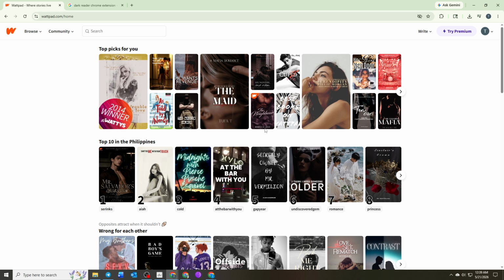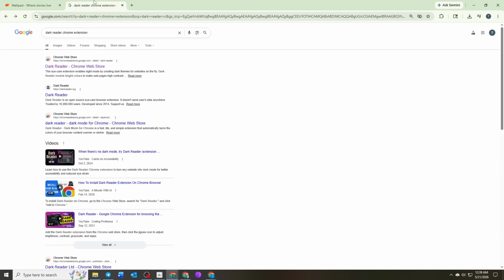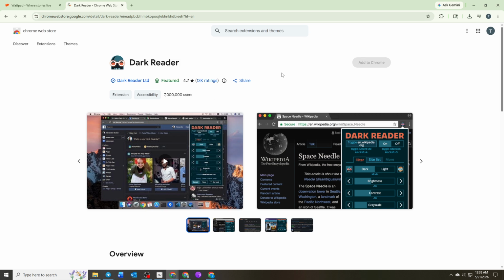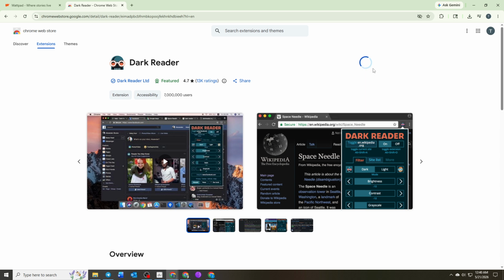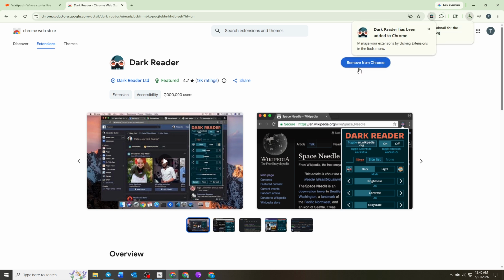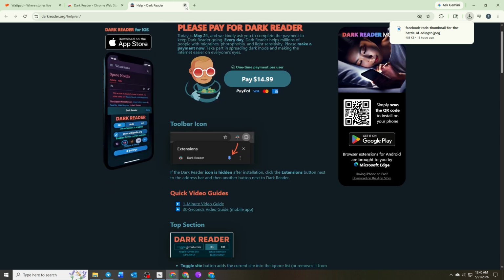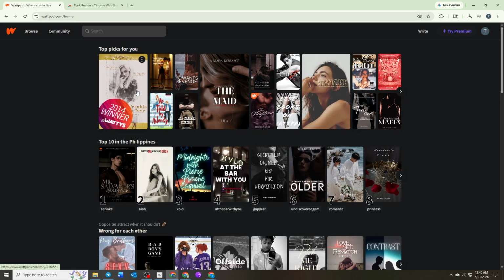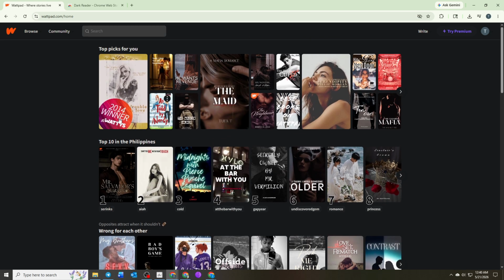How To Make Wattpad Dark Mode [2026 Guide]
In this video, we dive into the latest features of Wattpad and show you how to enable Dark Mode for a more comfortable reading experience. Whether you're using the app on your phone or accessing it through a web browser, we’ve got you covered with easy, step-by-step instructions that anyone can follow.

By the end of this guide, you'll not only have Dark Mode activated but also understand how it can enhance your reading sessions.